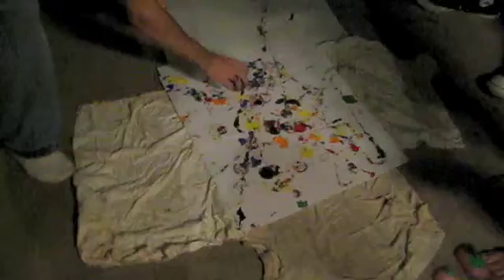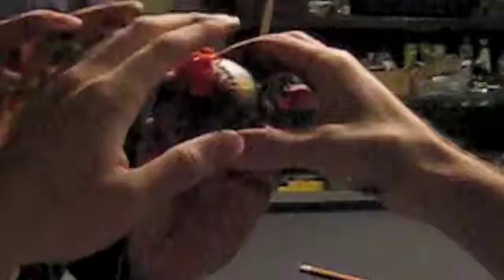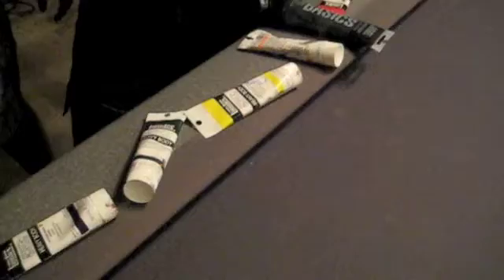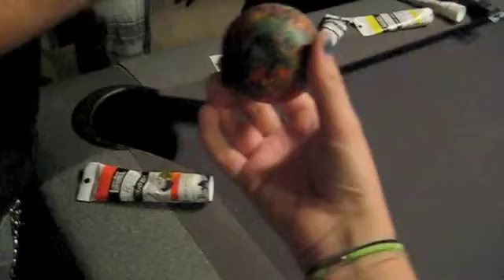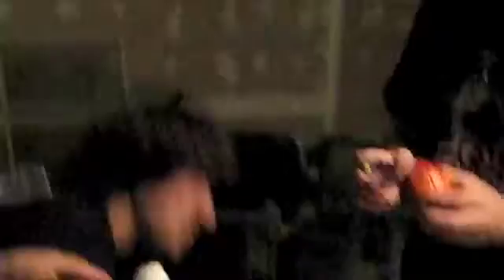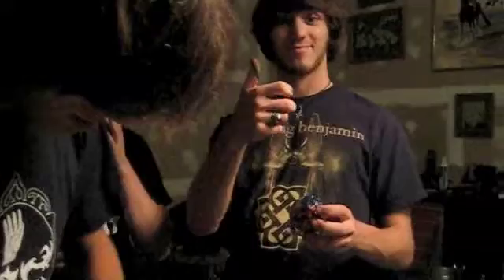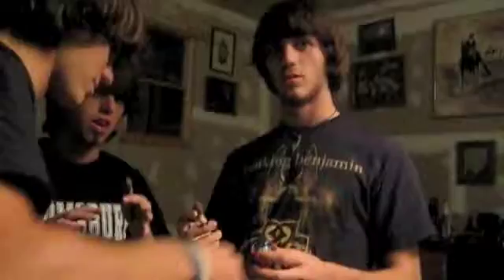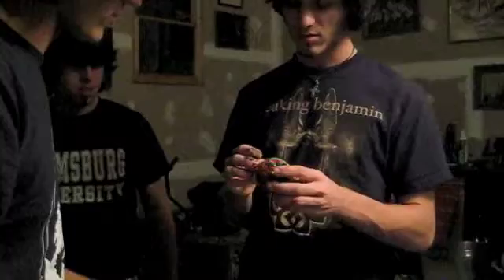Eric Newton 3D modeling paint part 2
same project as before, more paint
part 2